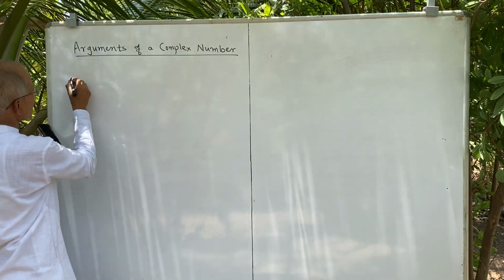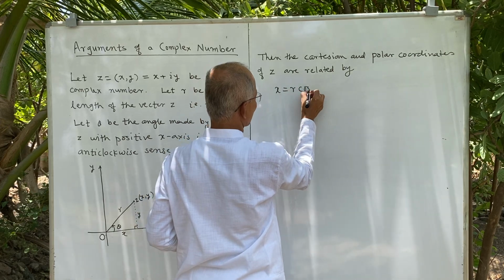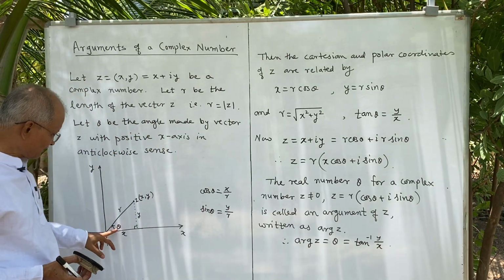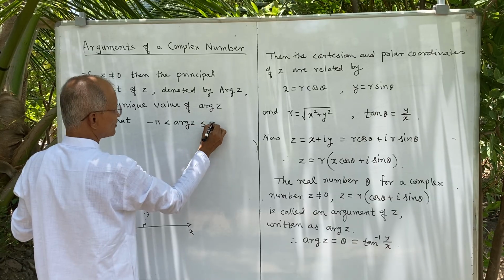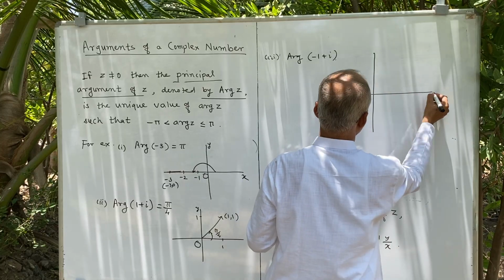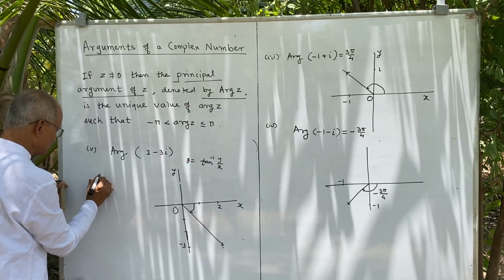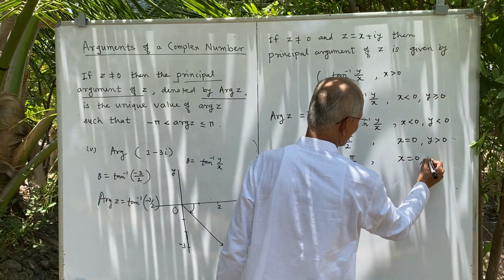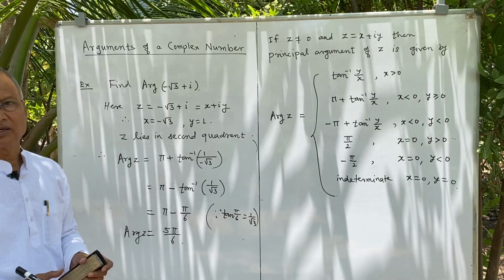Arguments of Complex Numbers: Definition and Examples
In this lecture arguments and the principal argument of a complex number is defined. These are explained with the help of examples.

For this course the book followed is:
James Brown and Ruel Churchill:
Chapter 1. Complex Numbers pages 1 to 46.